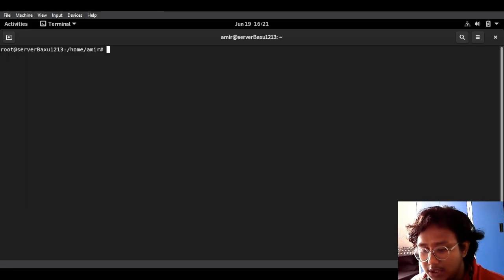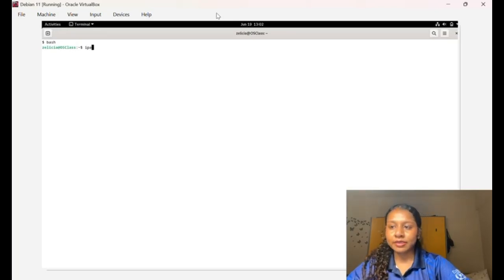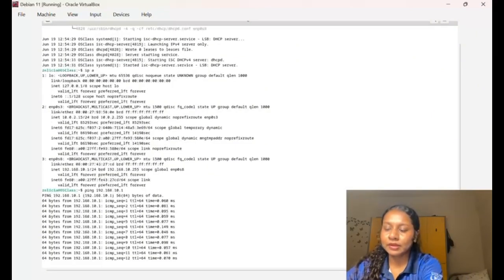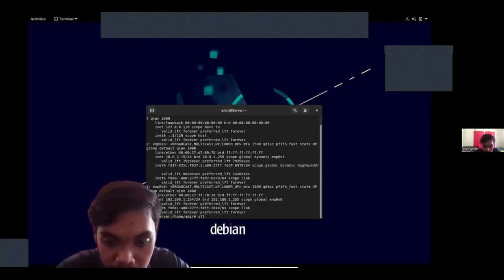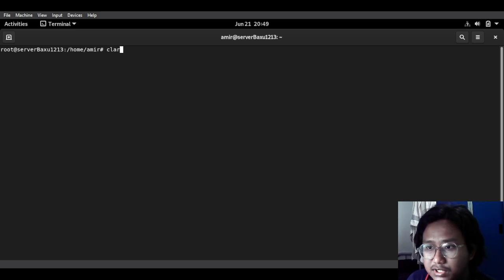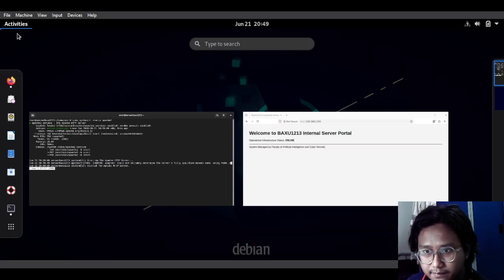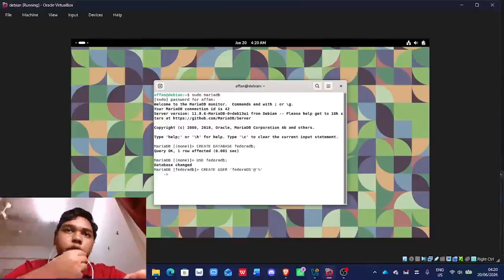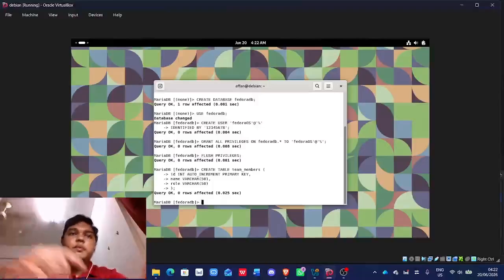Videos for Learning & Teaching Process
OS-22526-S1G1-FEDORA